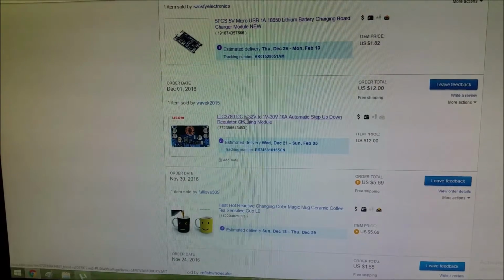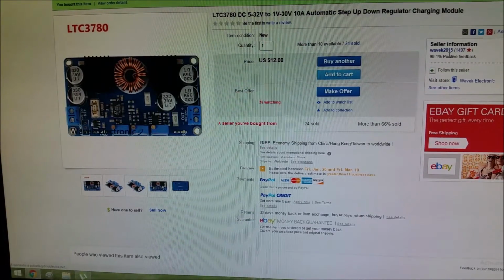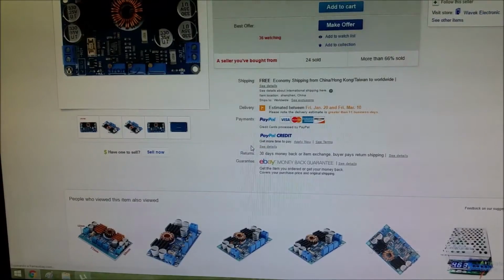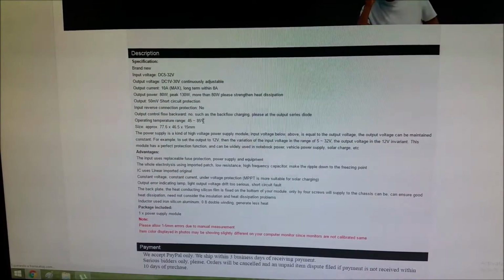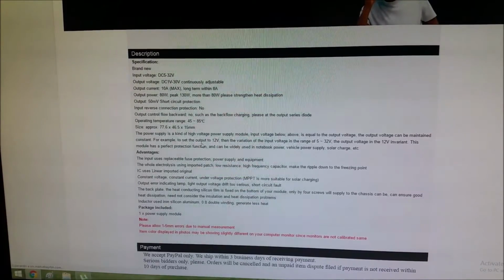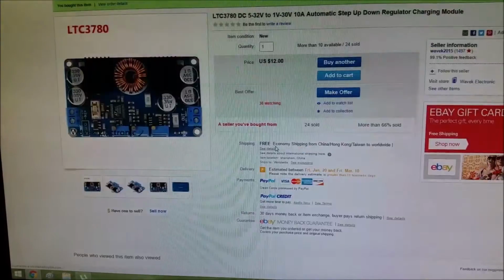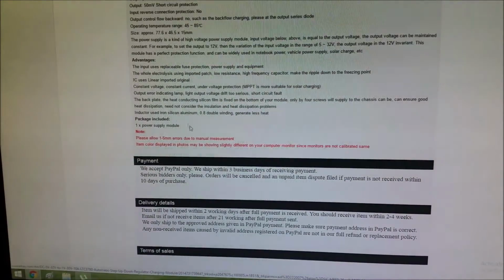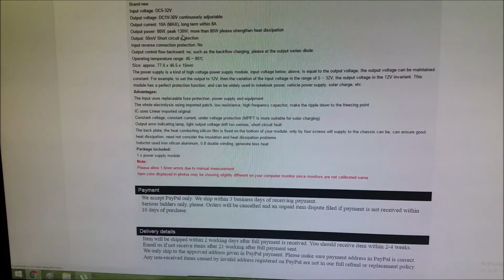Buy Cheap#19 LTC3780 DC 5 32V to 1V 30V 10A Automatic Step Up Down Regulator Charging Module